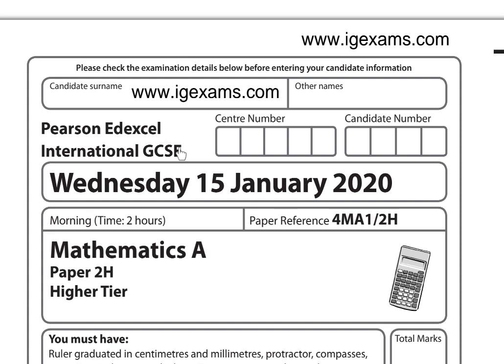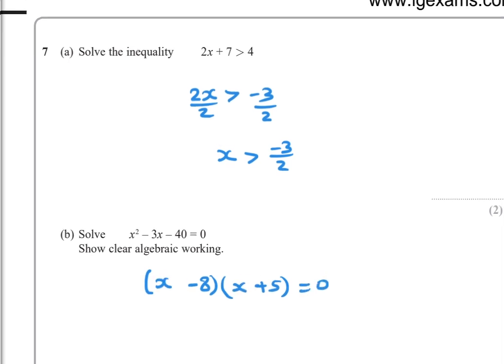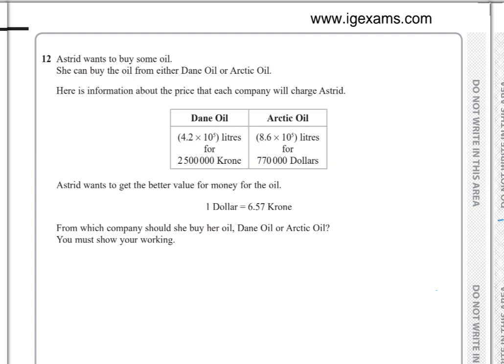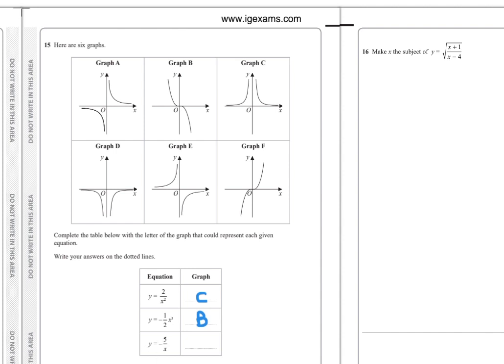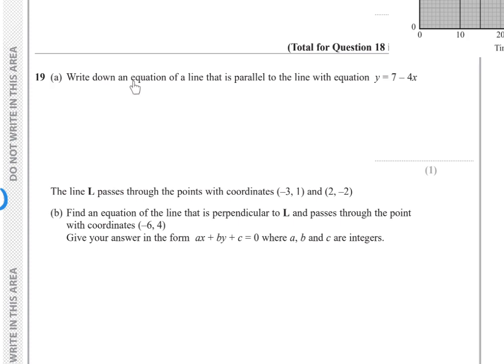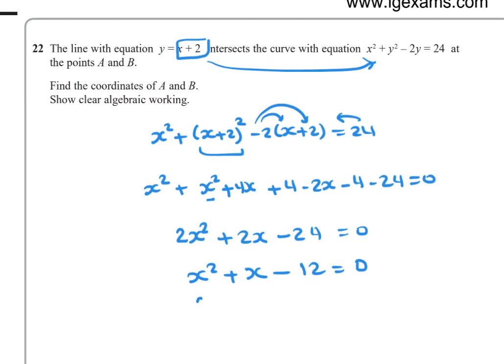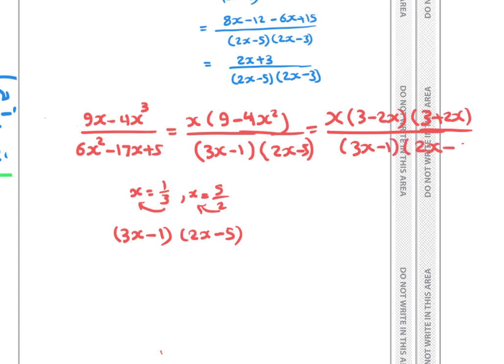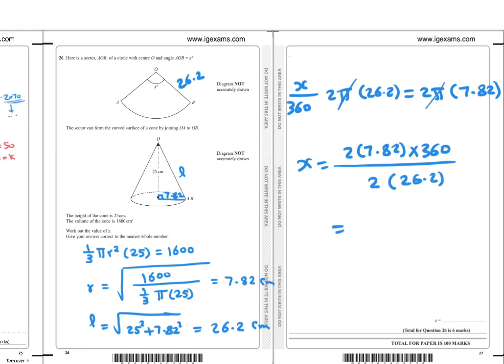EDEXCEL 4MA1 Jan 2020 Paper 2H